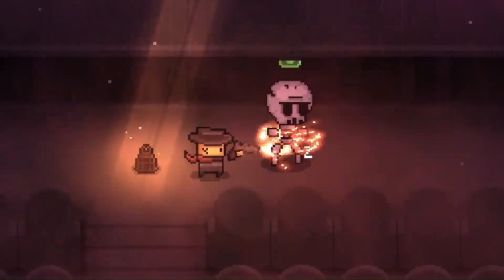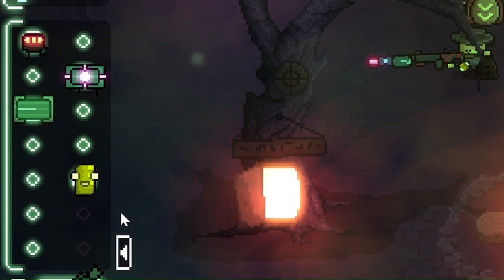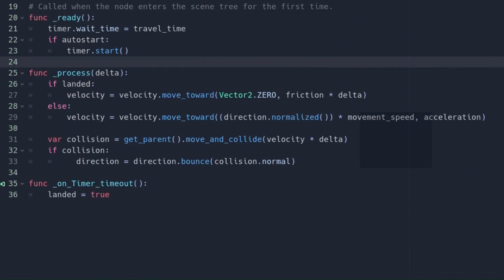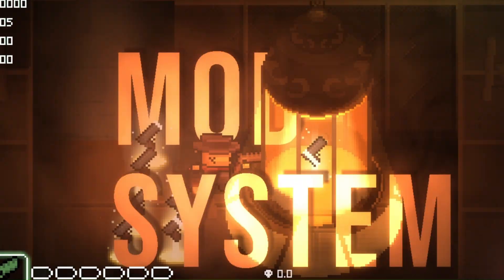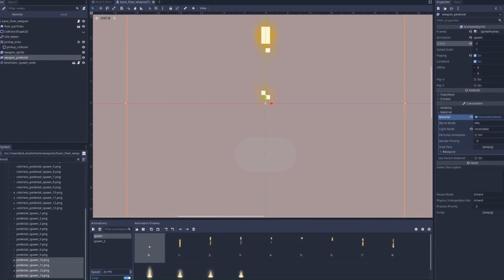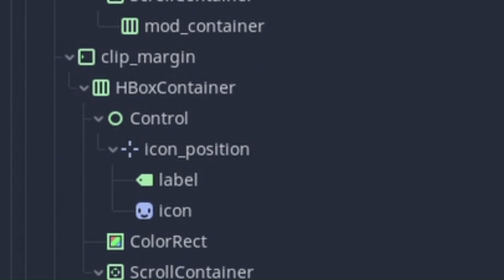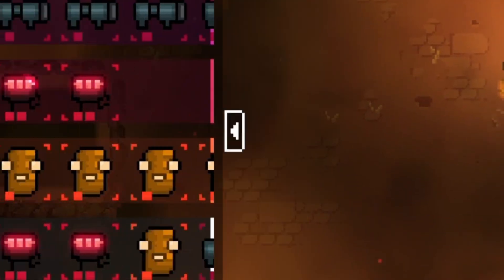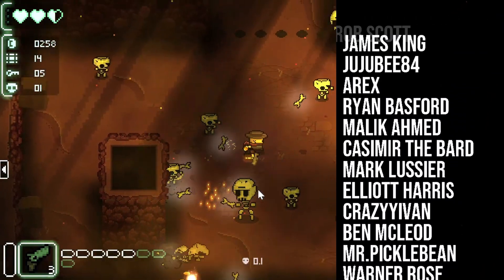Letting My Mods Go INFINITE | Godot Dev Log